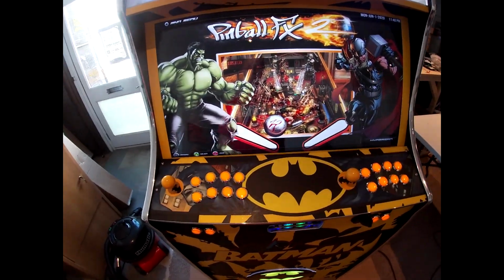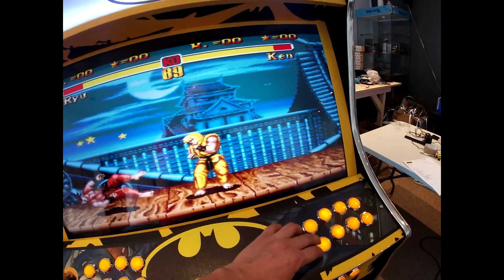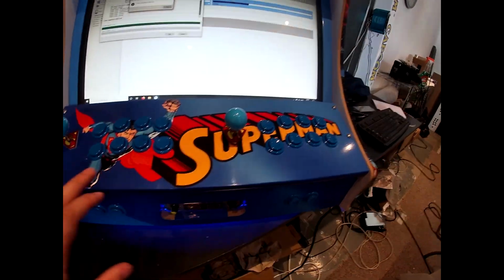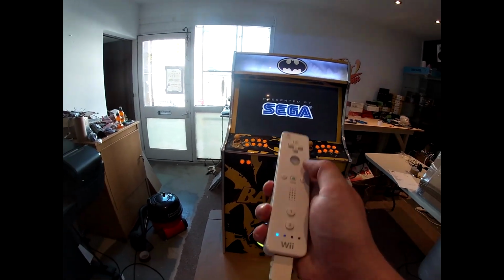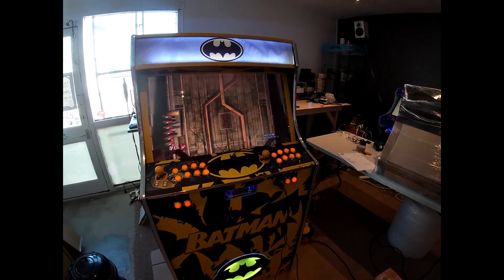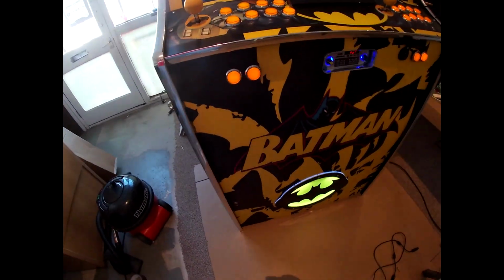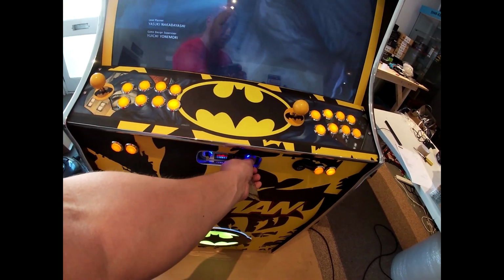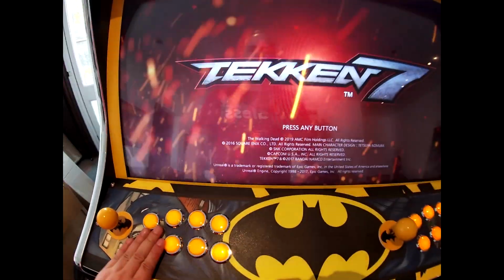BATMAN HyperSpin Custom Standup Arcade Review